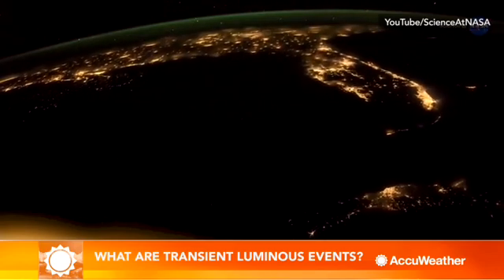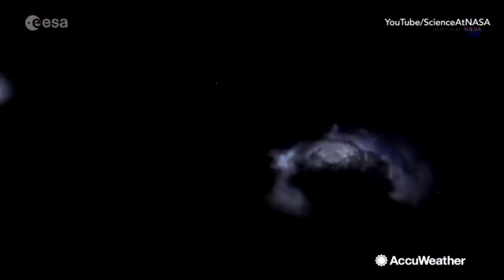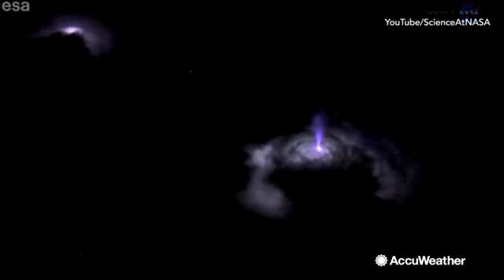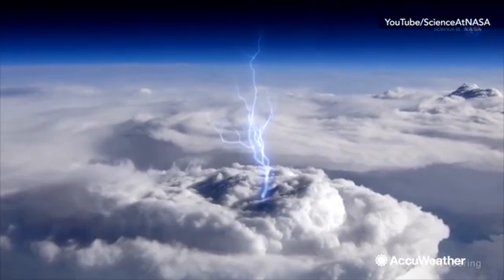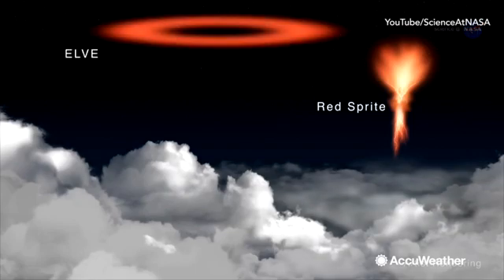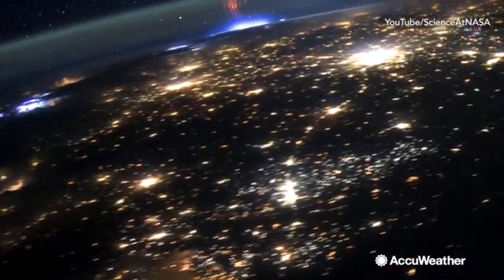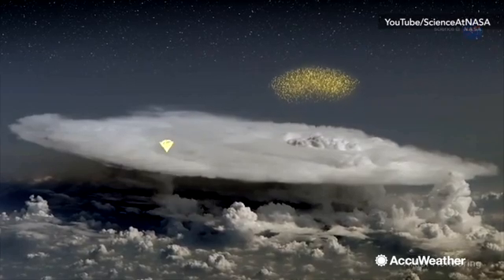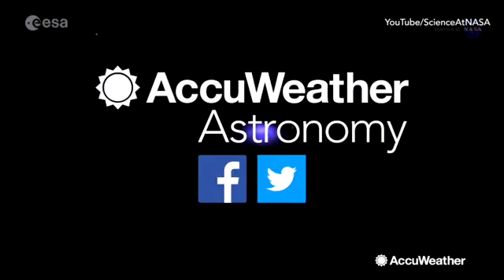Transient Luminous Events: Lightning above our atmosphere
These unusual flashes of light are tied to the presence of thunderstorms and lightning, but can only be observed from the outer regions of our planet's atmosphere.  They're called transient luminous events (TLE's).